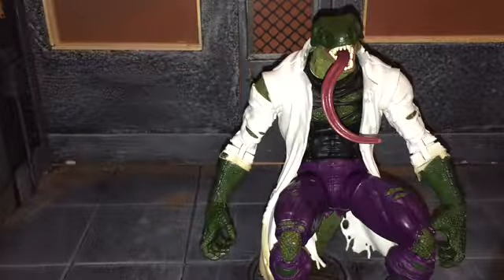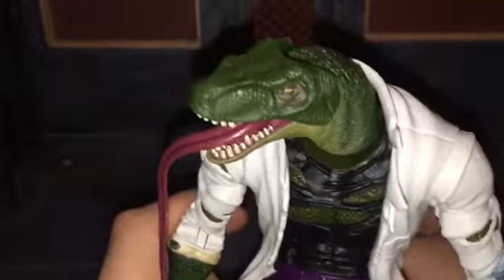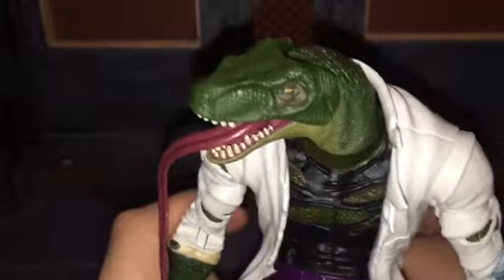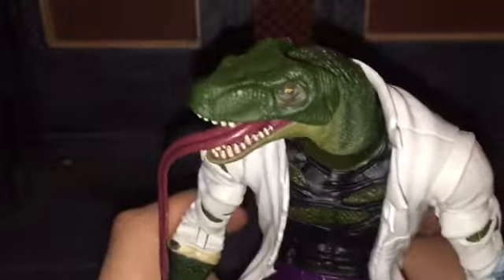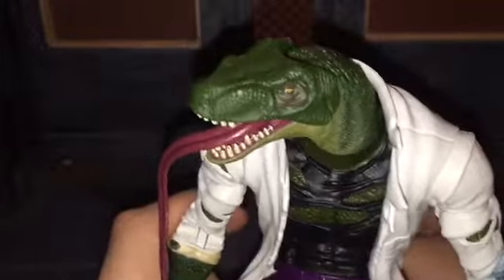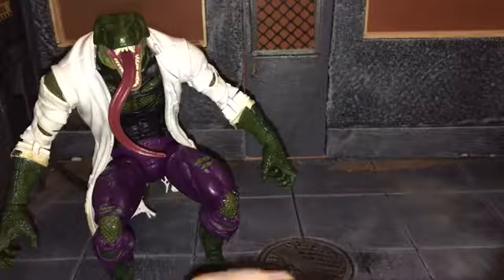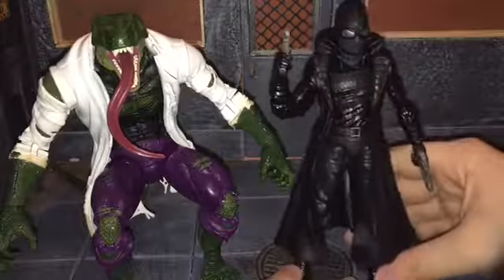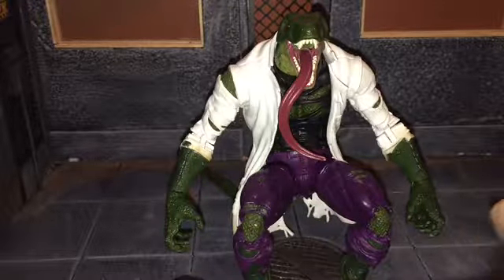Marvel Legends Lizard Baf Review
Today I’ll be reviewing the Marvel Legends Lizard Baf!